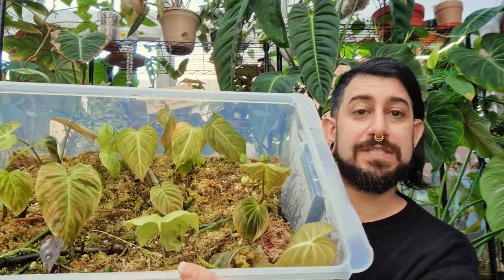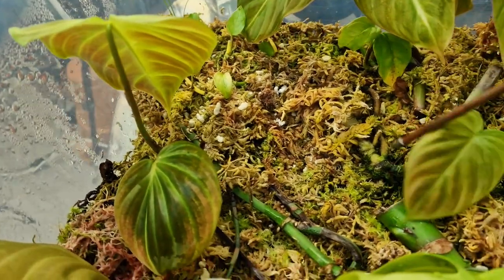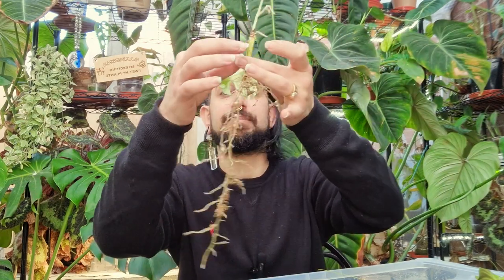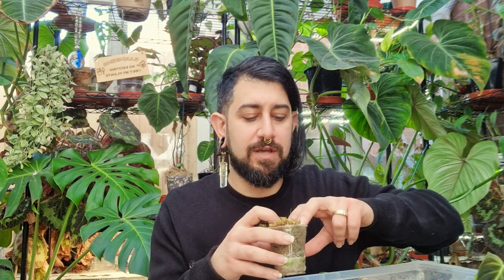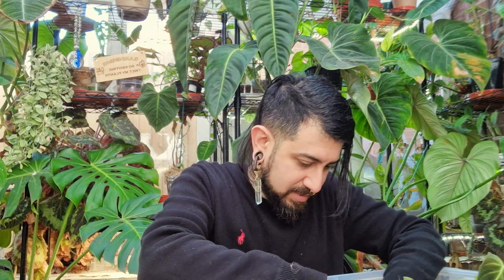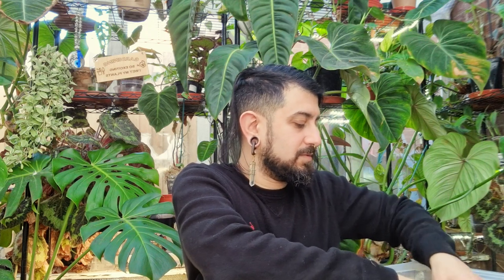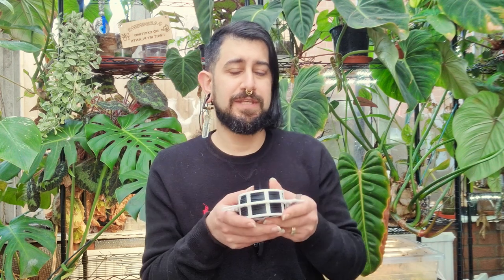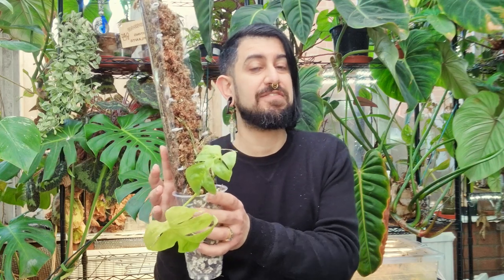Propagation Box 🌴 Fails and Wins | Chat with me, Q&A | Philodendron splendid, Philodendron glorious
Join me in this video, for a relaxed viewing experience where I share my top tips and tricks for propagating Philodendron Glorious and Philodendron Splendid, two popular houseplants. Using propagation boxes, you can grow new plants from cuttings and expand your indoor jungle for free. I also answer viewer questions in a Q&A section and chat about my personal experiences with plant propagation. Whether you're a seasoned plant parent or just starting out, this video has something for everyone looking to expand their collection without breaking the bank.

Chapters:
00:00 Intro
02:44 First Look at Propagations
06:58 Roots, Roots, Roots
20:21 Moss Pole attachment

Growing accessories